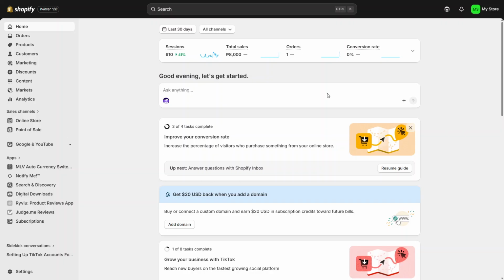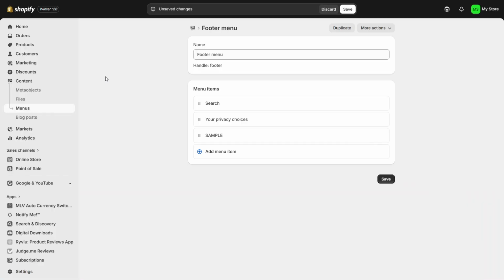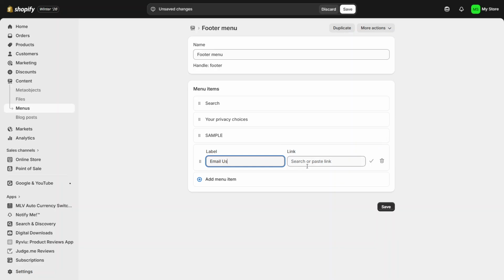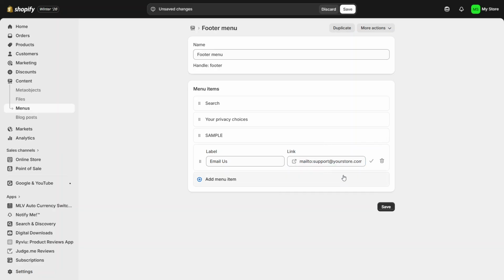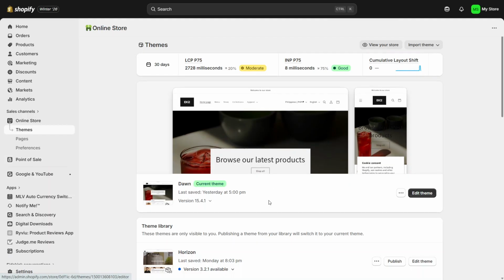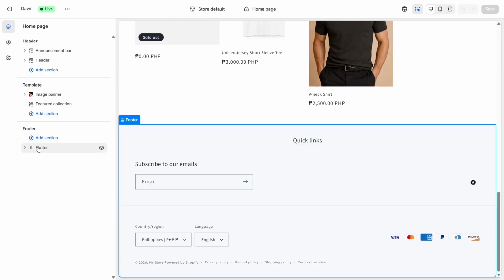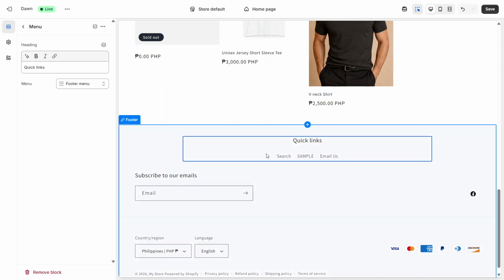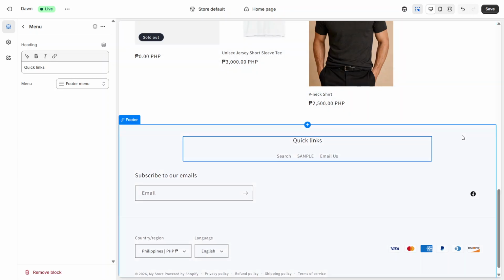How to Create Mailto Link in the Footer on Shopify Store (2026) | Theme Editor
This tutorial shows how to create mailto link in the footer on Shopify store using the current theme editor and navigation setup that works in 2026. You’ll learn how to add an email link to the footer, format the mailto link correctly, and ensure it opens the customer’s email app when clicked. The walkthrough covers where footer links are managed in Shopify, whether through footer menus or theme editor blocks, and how changes appear on the storefront. This method works with modern Shopify themes and does not require apps or custom code. If you’re looking for a clear, up-to-date guide on how to create mailto link in the footer on Shopify store, this video walks through the exact steps you need.